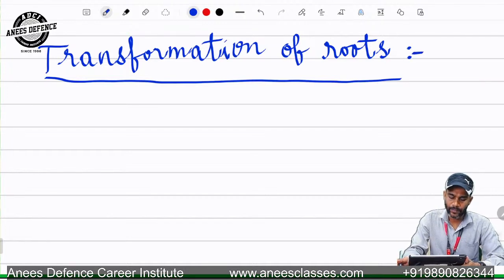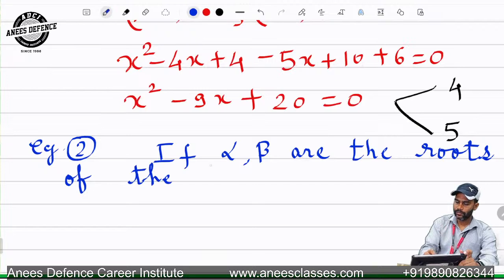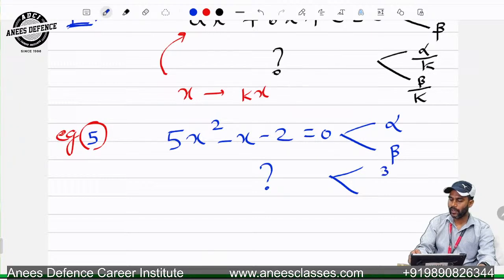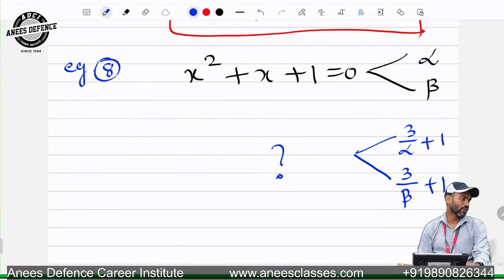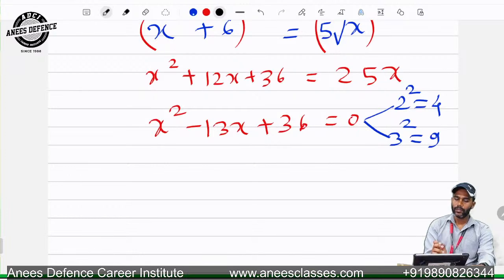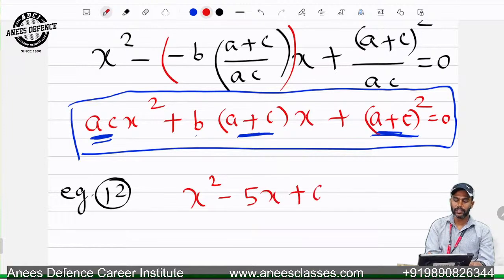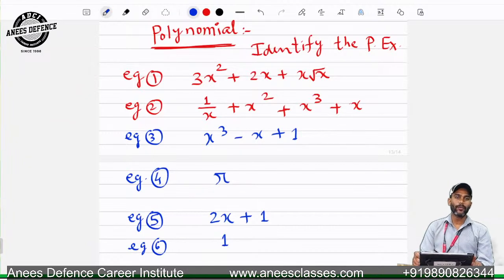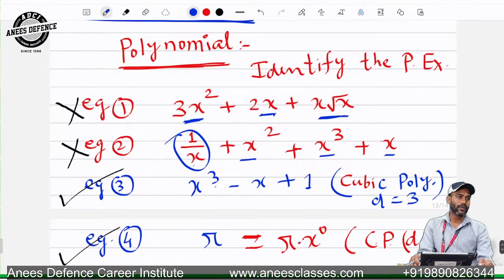NDA MATH, Quadratic Equations Day 16 | ANEES DEFENCE CAREER INSTITUTE PUNE